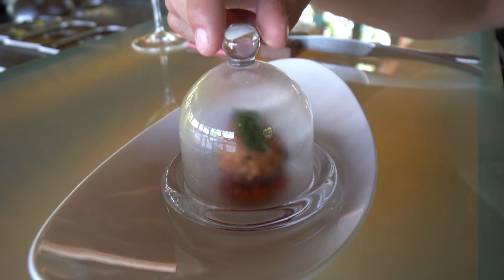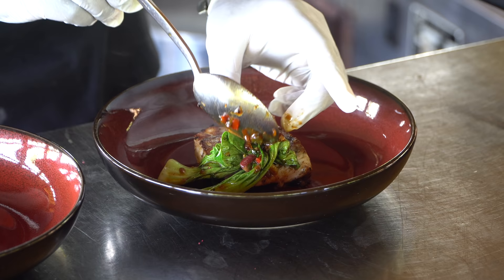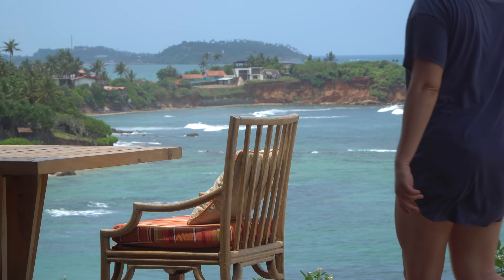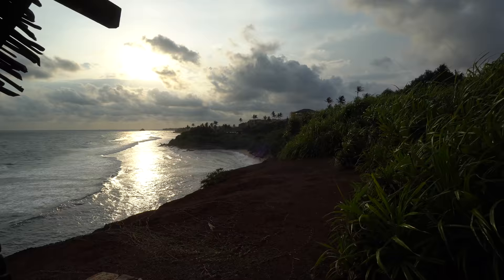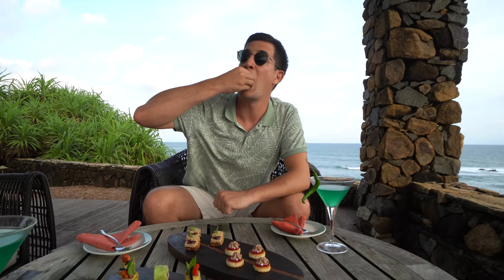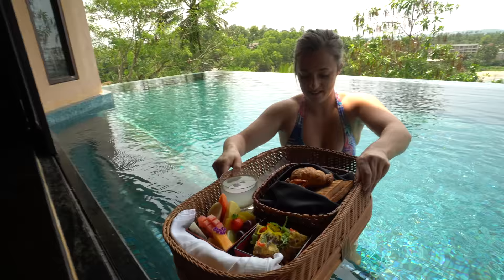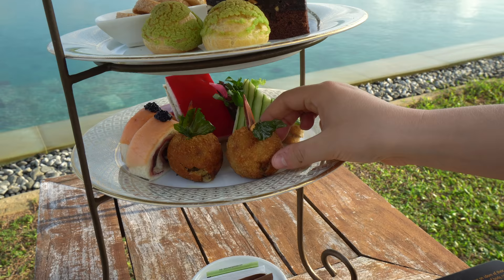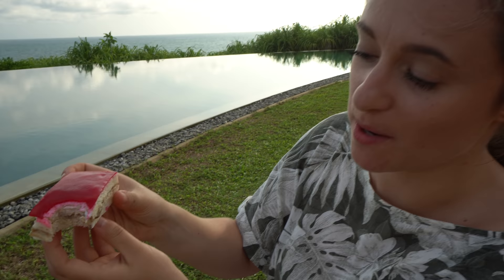5 Star SRI LANKAN FOOD at Cape Weligama : MOST EXPENSIVE Hotel in Sri Lanka (OVER $1000/DAY)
Thank you to the Sri Lanka Tourism Board for inviting us to participate in the Hello Again “Safe and Secure” program!

Welcome to Sri Lanka’s BEST hotel, Cape Weligama We are staying in their most luxurious and expensive villa, Ocean Pool Villa, and experiencing the very best of what Cape Weligama has to offer.

Resembling a traditional Sri Lankan village, the property stretches over 12 acres and has the best pools in Sri Lanka. Our villa has its own private infinity pool overlooking the Indian Ocean. There is no other place in the world like it!!! We are giving you an exclusive look at this room, which includes an amazing sauna!

We are showing you their world-class Chef’s Table multi-course dinner at Tableau, where the chef uses local ingredients to create unique Sri Lankan dishes right before your eyes. We will also be showing you some rare cocktails created by their top mixologist, even super spicy drinks made with Sri Lankan chilies! We will be showing you their most amazing breakfast served in floating baskets in the private pool, with delicious pastries baked fresh on-site. And of course, a luxurious afternoon tea using Single Estate Ran Watte (highest elevation) Dilmah Tea.

Our experience at Cape Weligama exceeded all of our expectations! We definitely recommend experiencing a luxurious stay while travelling in Sri Lanka. You will be treated like ROYALTY! We would like to thank the team at Cape Weligama for making our stay EXCEPTIONAL!

We’re Luke Martin and Sabrina Davidson, food lovers and world travellers! We make videos about local, authentic and unique foods from across the globe. We particularly like to sample street food across Asia. We’ve eaten our way across Asia, Europe, the Middle East, parts of Africa, North America and the list is still growing! Our mission is to create content that is entertaining, informative, honest and fun! We love what we do and we are always grateful for your support!